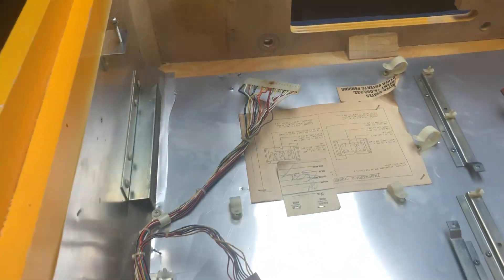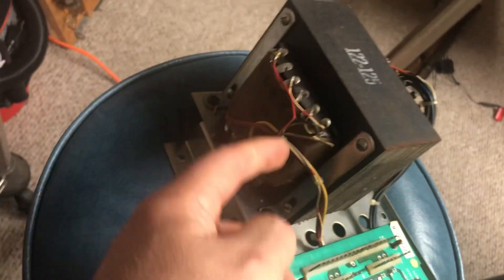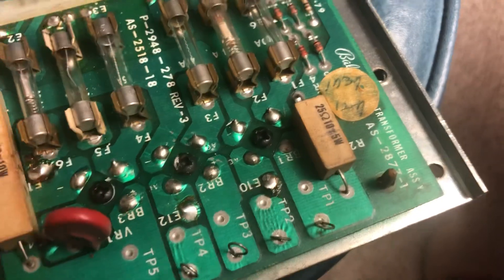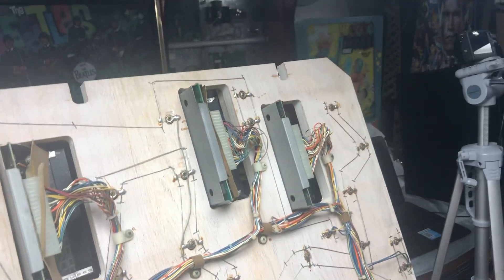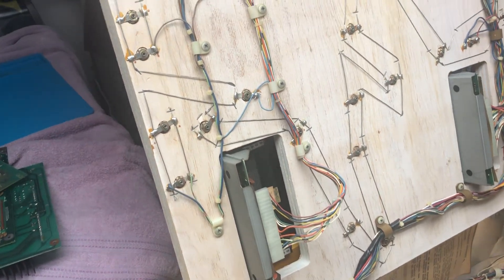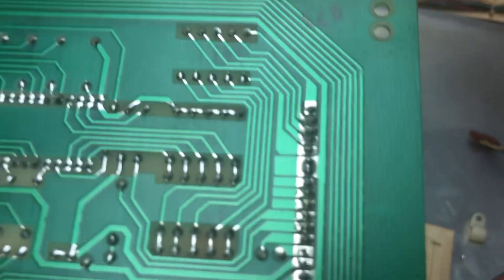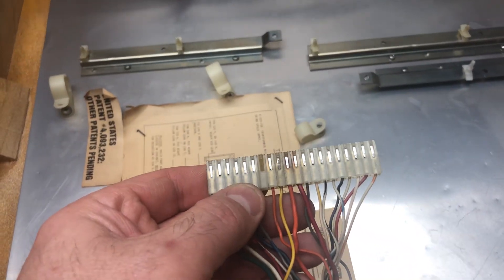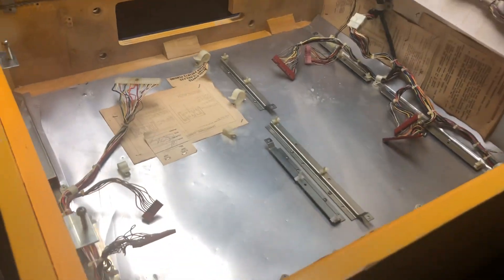Bally Strikes And Spares Head Is Cleaned Up! November 20, 2023